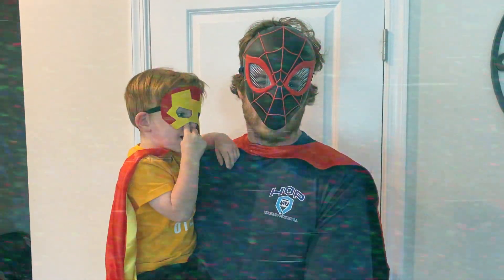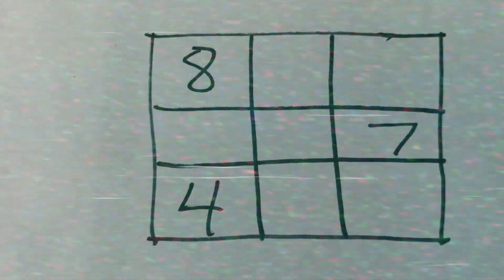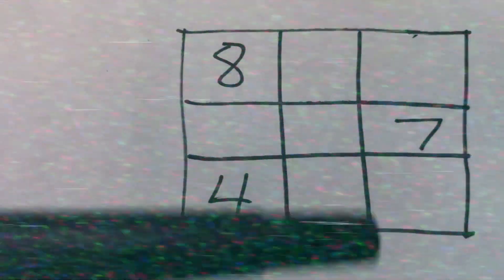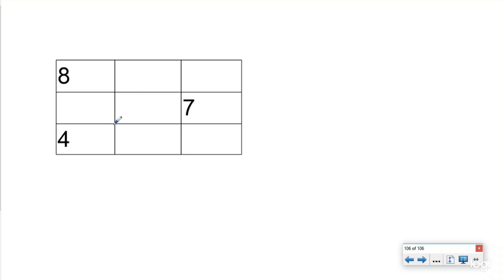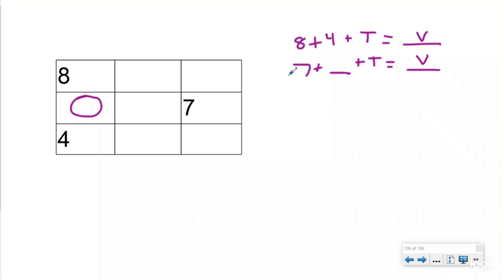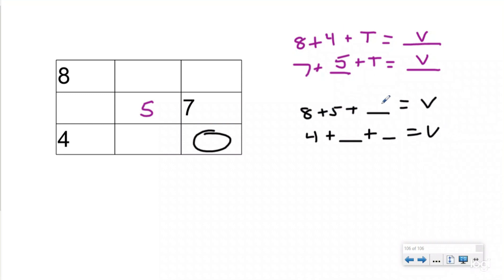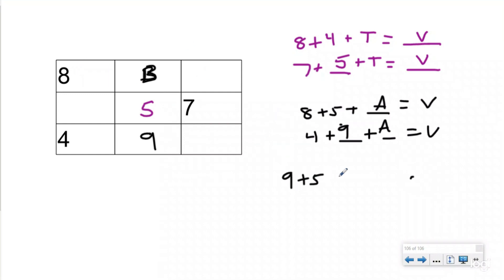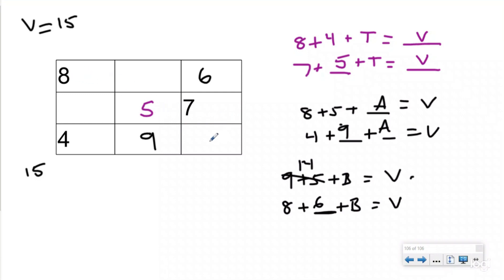4th Grade Quarantine Math - May 8th - Magic Squares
In this episode, we take a crack at solving some challenge math problems!